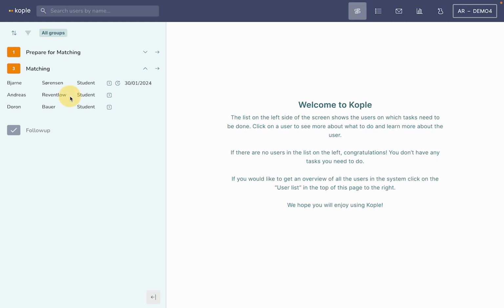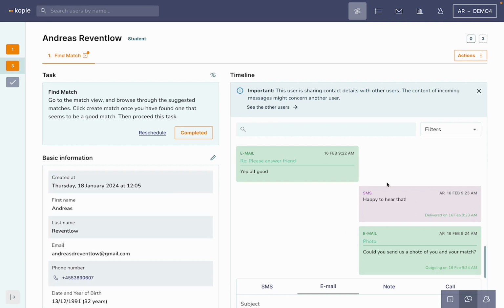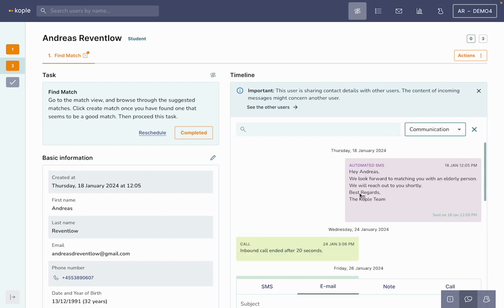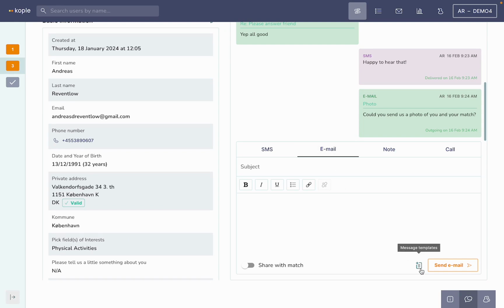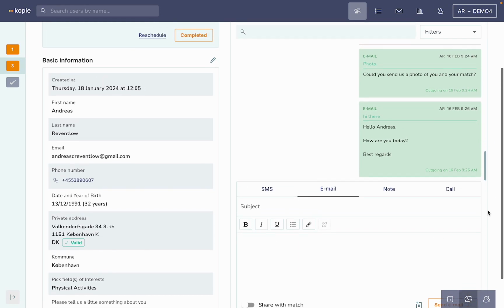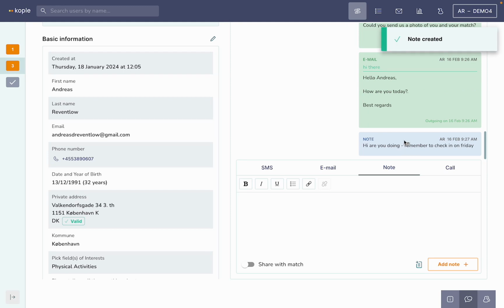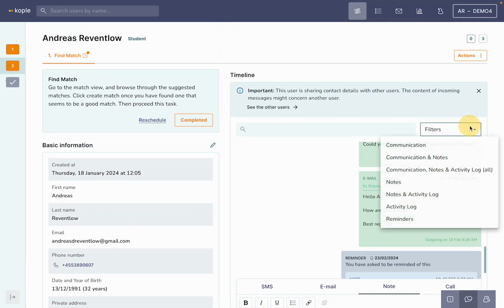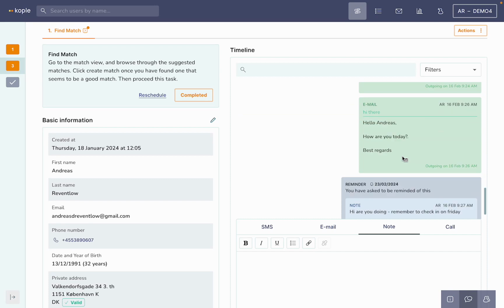The Timeline View on a User Profile in Kople